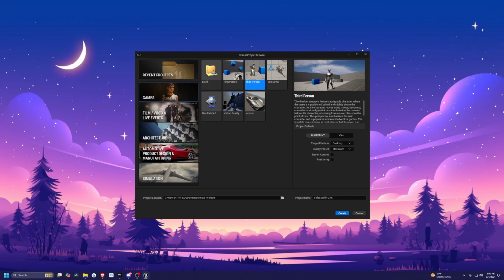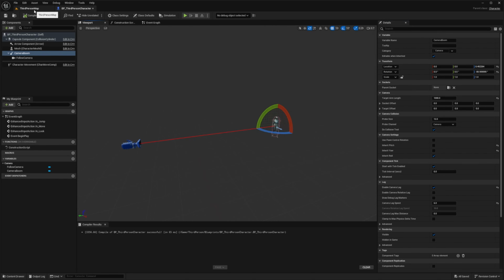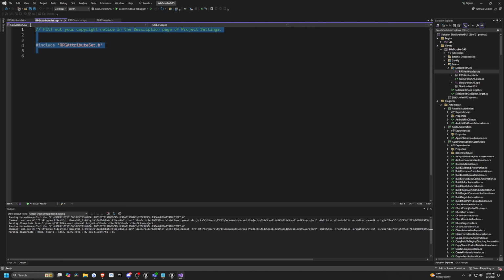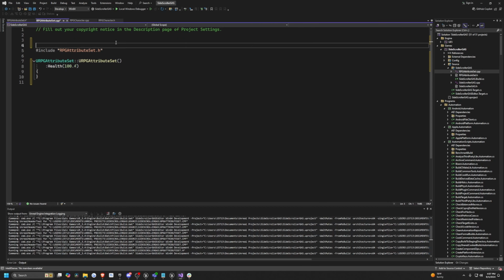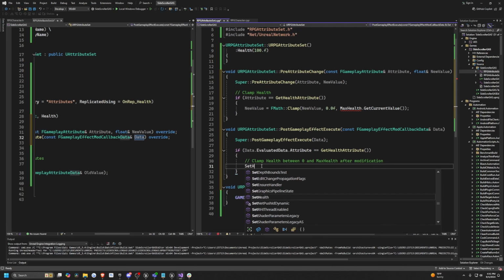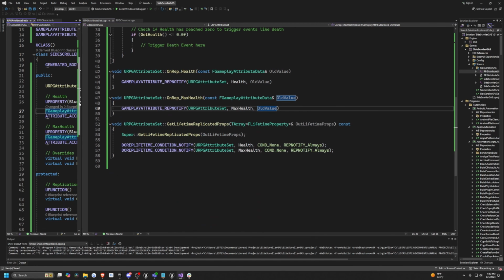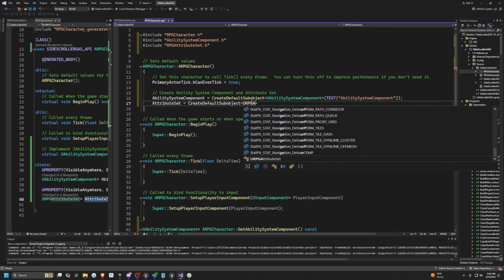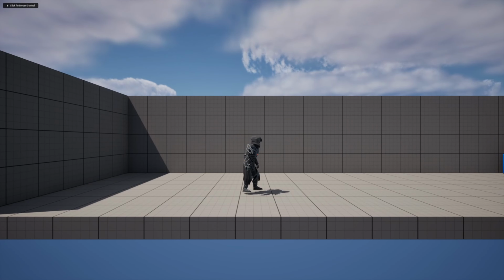Sidescroller RPG in Unreal Engine 5 | GAS Tutorial Part 1